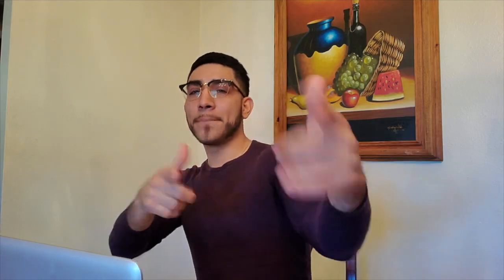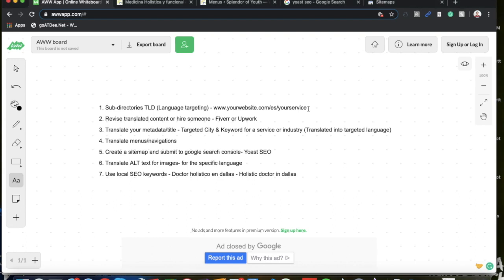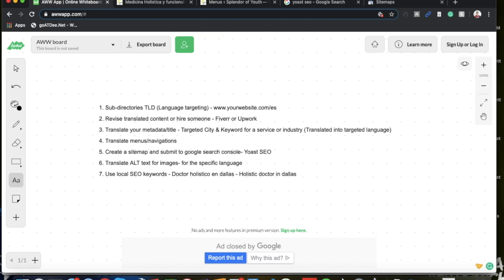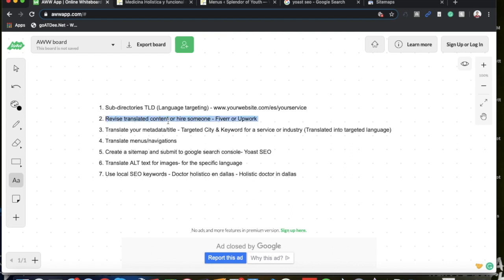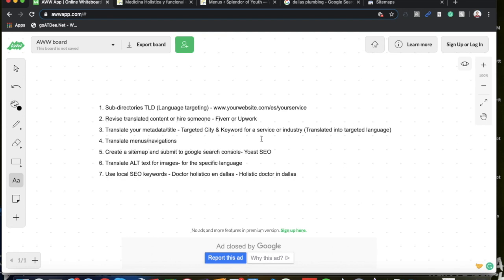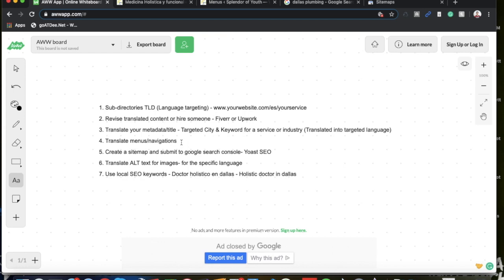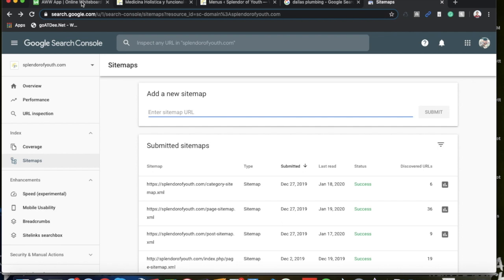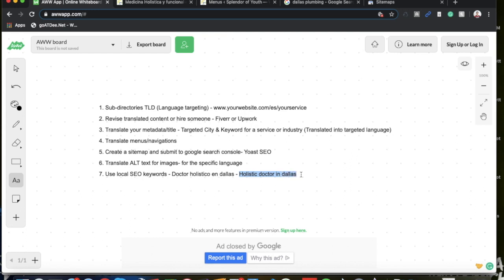How To Rank A Website #1 In Any Language : Local SEO [PART 2]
in this video, I will be explaining the 7 steps that I do in order to rank my clients in any language on the first page of Google fast.

Here are the 7 tips:
1. Correct Sub-directories/ URL structure
2. Revise translated content
3. Translate your meta description/title
4. Translate your menu/navigations
5. Create a sitemap and submit to google search console
6. Insert translated ALT tag into pictures
7. Use Local SEO translated keywords in the content

If you would like to know how to translate your WordPress website to another language in under 10 min, watch my video on how to do this!